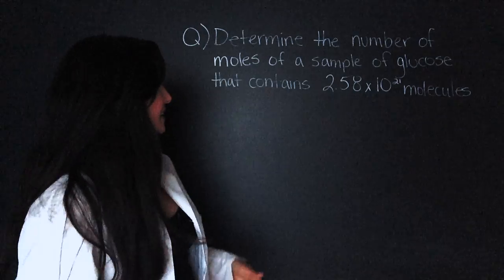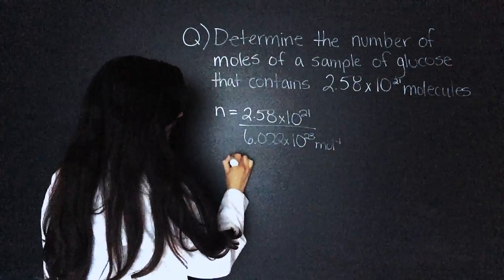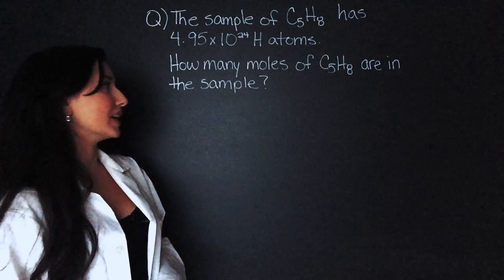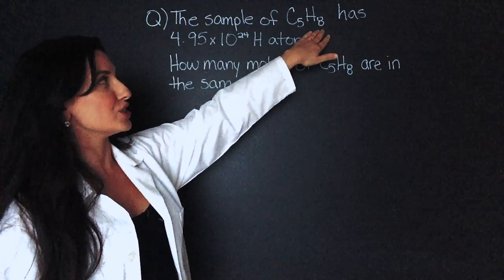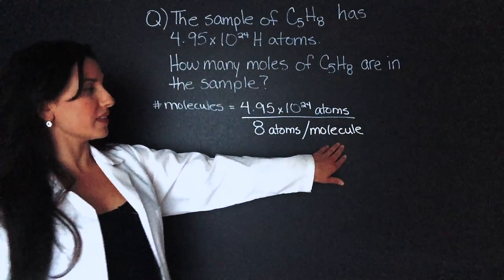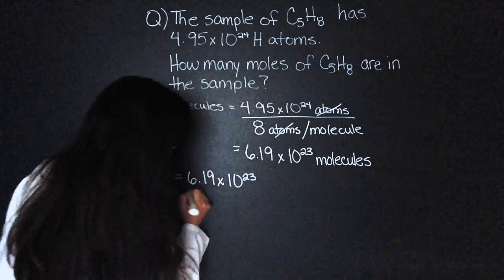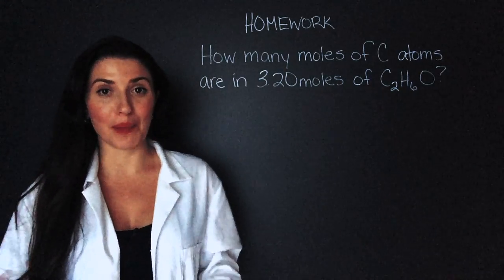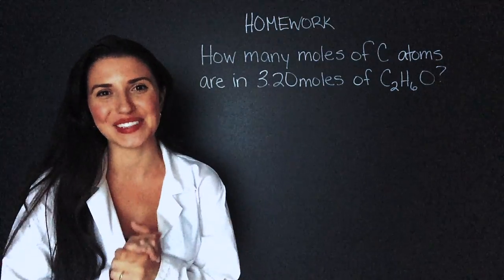How to Convert MOLECULES to MOLES | Chemistry with Cat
Converting molecules to moles, all you need is Avogadro's Number! It is so important to know the moles for so many problems going forward - you can calculate them with the MASS (watch this or you can calculate them using Avogadro's Number which I'll show you in this video!